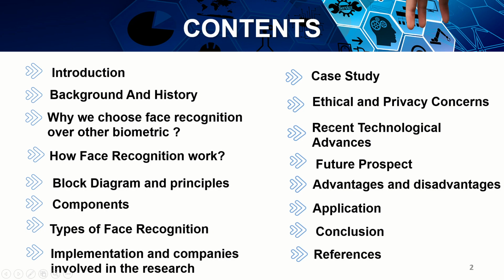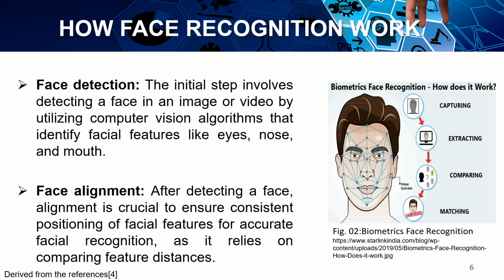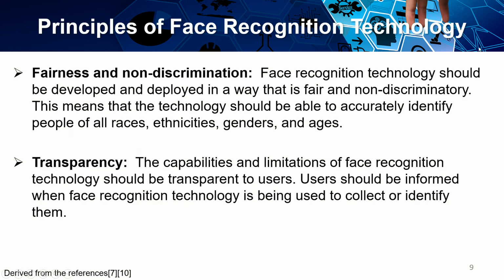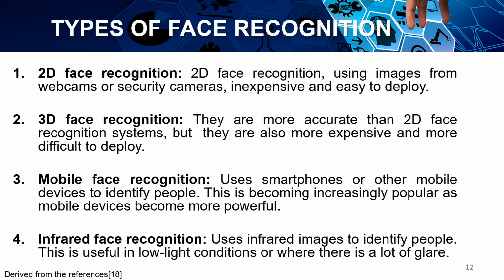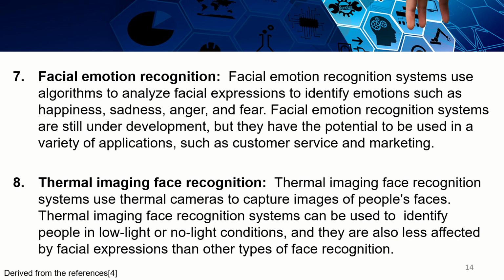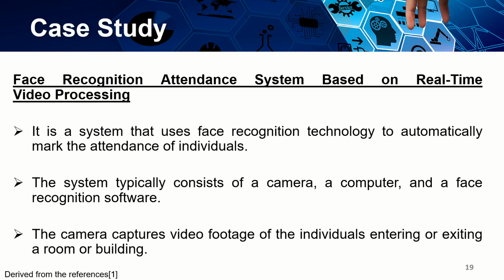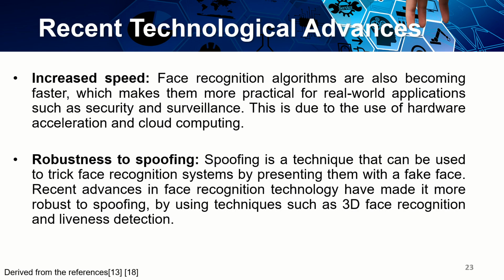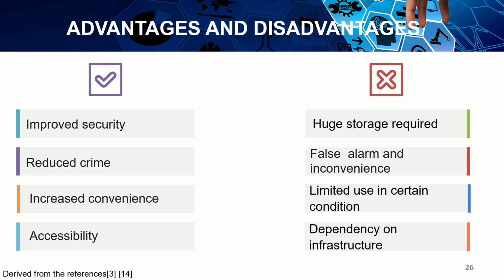Face Recognition Technology